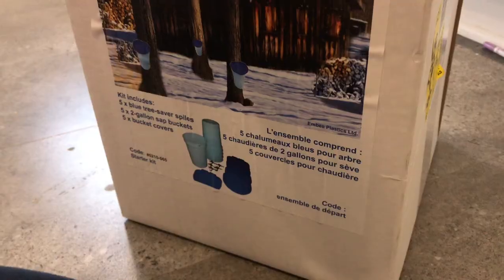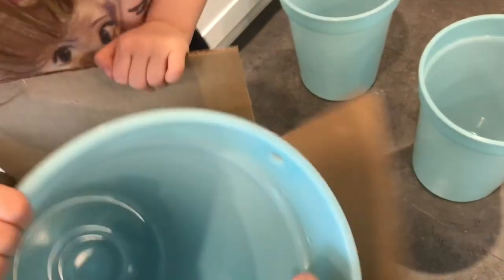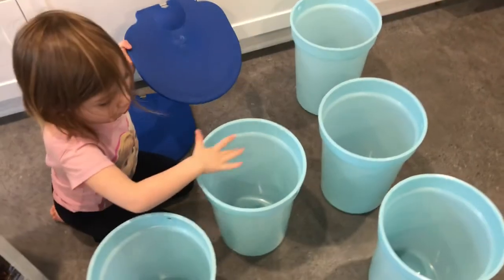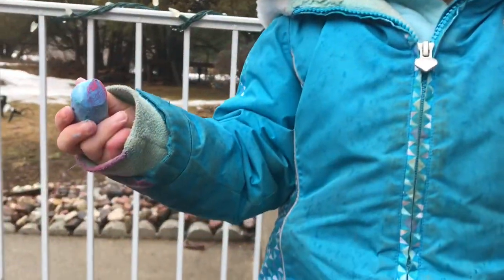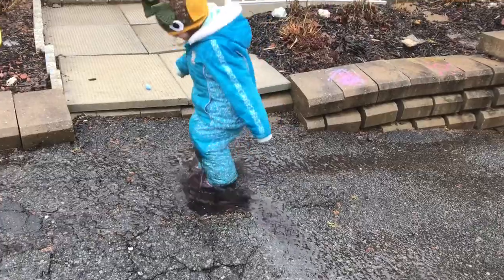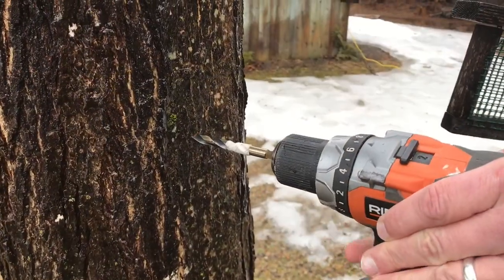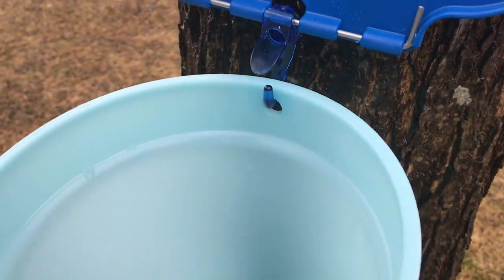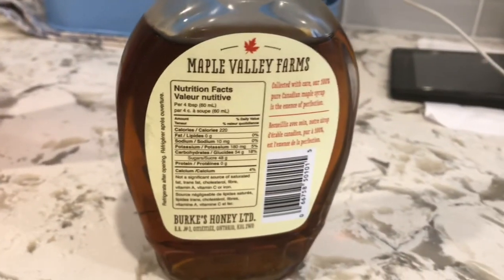Tapping Our Tree Maple Syrup Time With Holly Dolly!